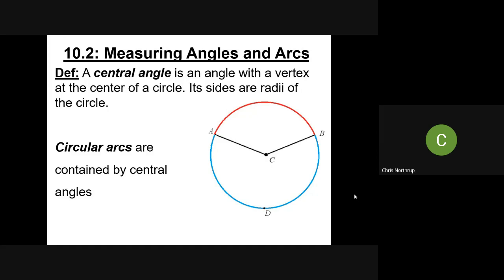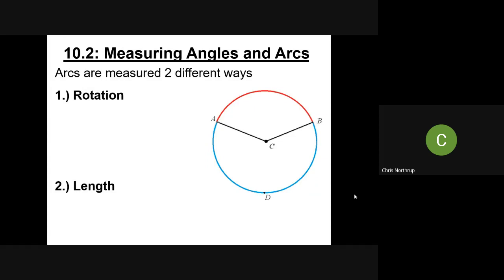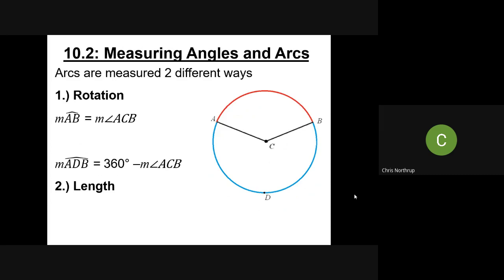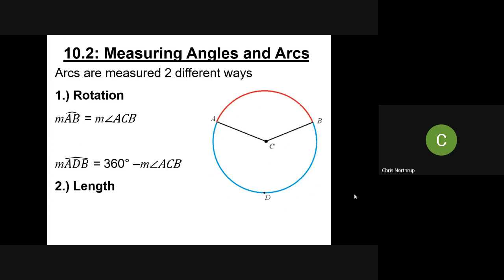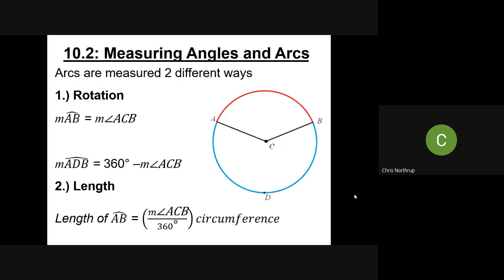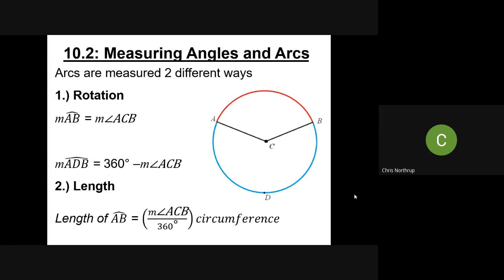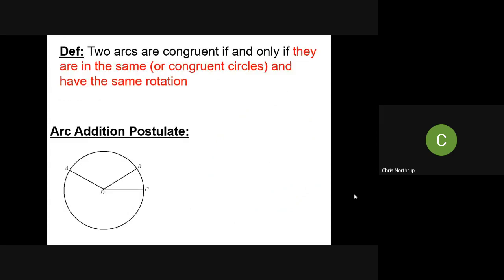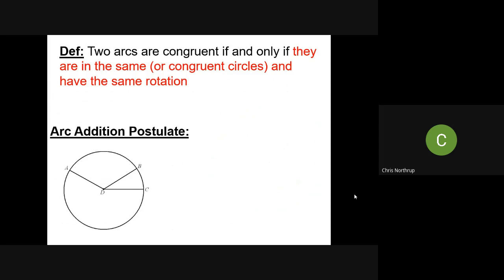H Geometry 10 2 Circular Arcs